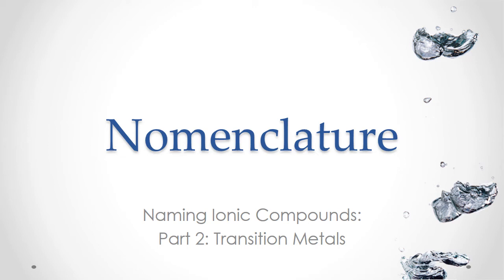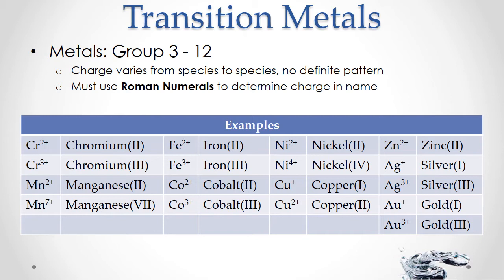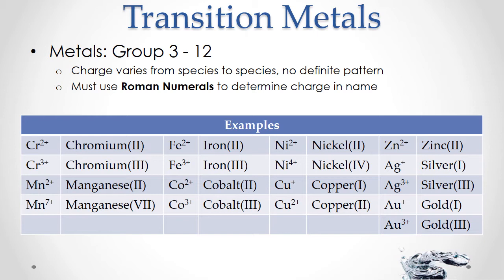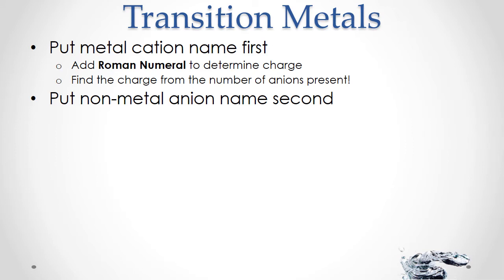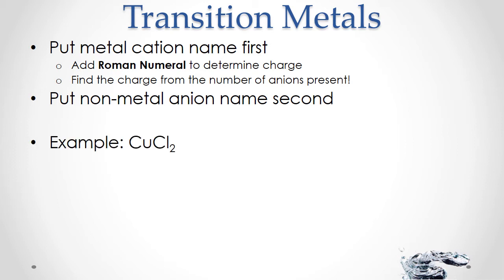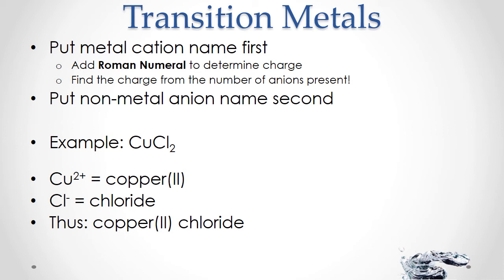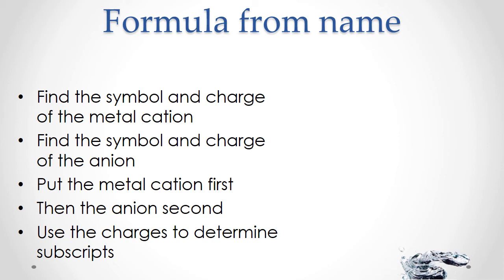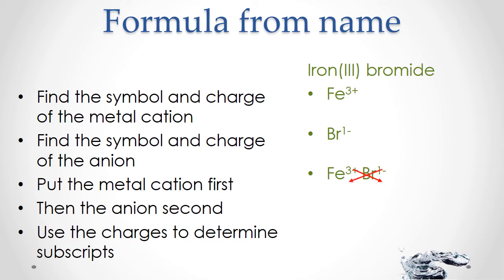Nomenclature Part 2